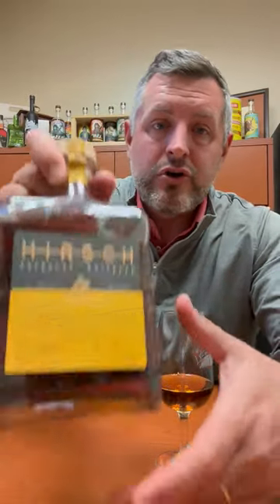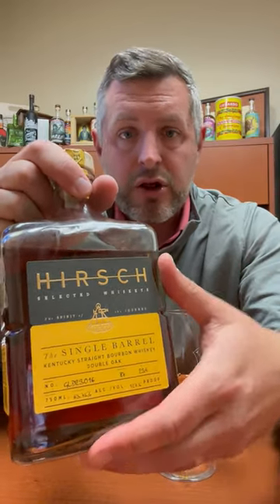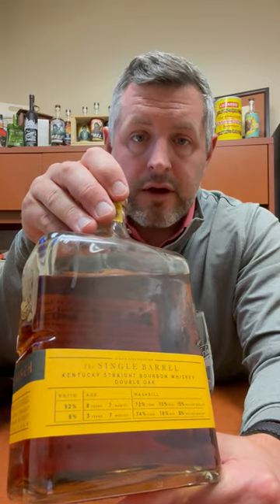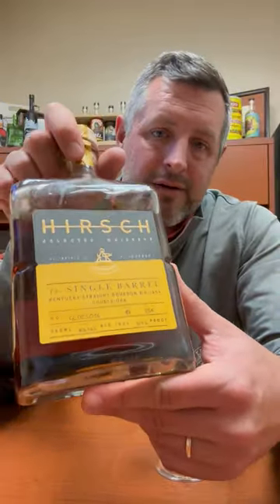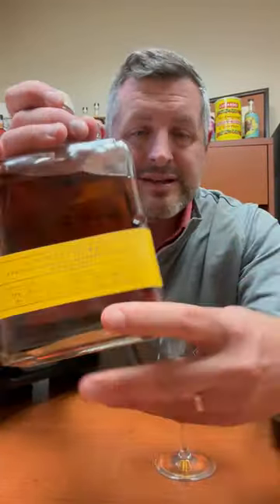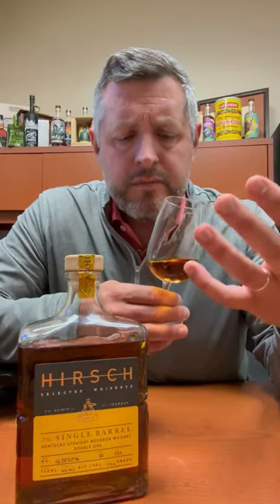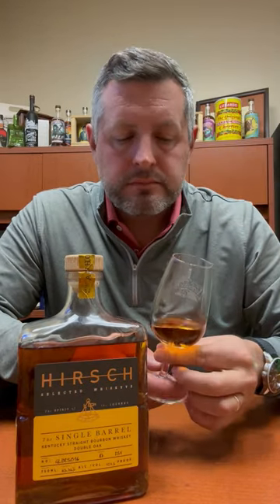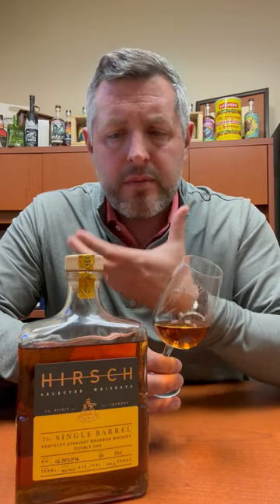Hirsch Single Barrel Double Oak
This single barrel is a combo of an 8yr 7month Willett bourbon with a 3yr 7 month 1792 bourbon bottled at 127.5 proof. How do we know...just look up the mashbills. They are unique to these distilleries only and they are listed on the label. It also says "distilled in Bardstown" which is technically true of both Willett and 1792. So, how's the juice? Incredible. Another win for Hirsh. Brown sugar and leather arm chair, green and red fruit, oak and a blast of toffee. On the palate 1792 oak bomb with the gentle baseball glove leather of an old Willett. Hall of Fame